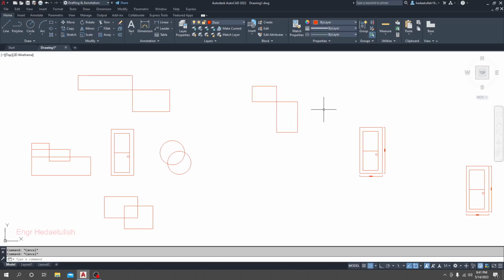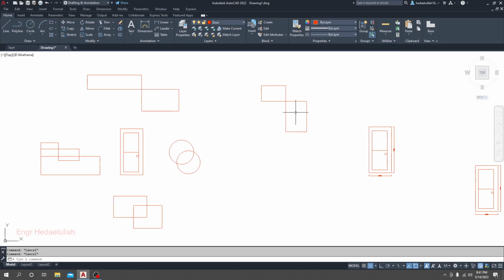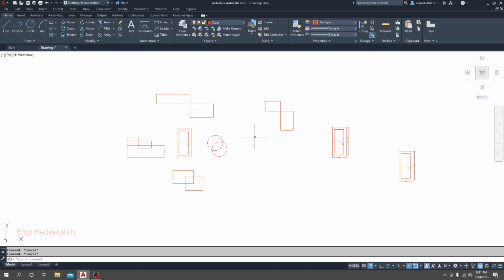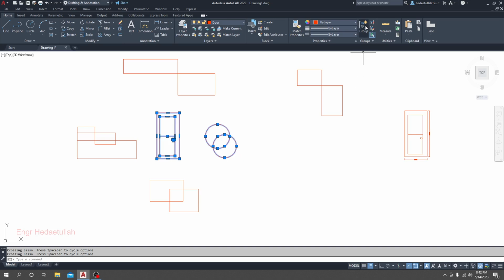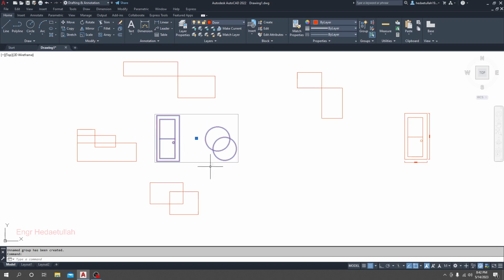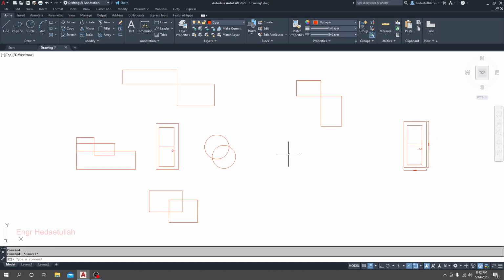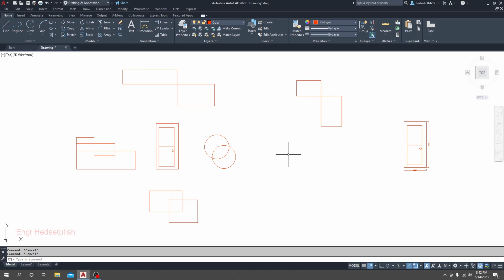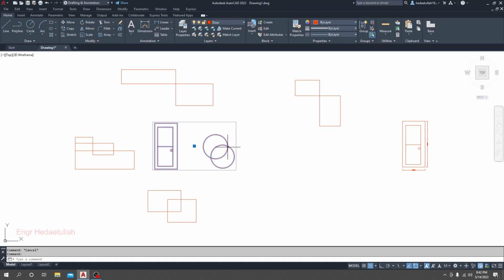8.3 Autocad 2025 tutorial for beginners (Step by Step) - How to Create Groups in AutoCad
AutoCAD training
How to Create Groups